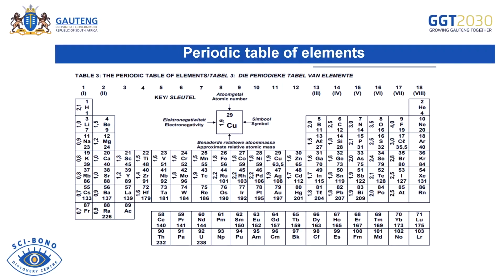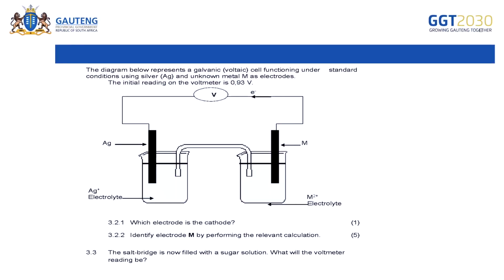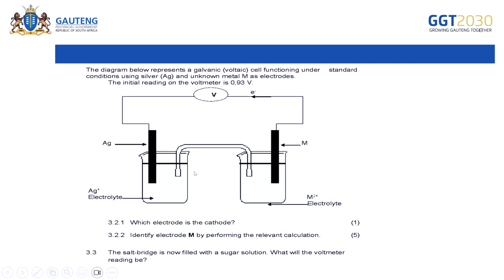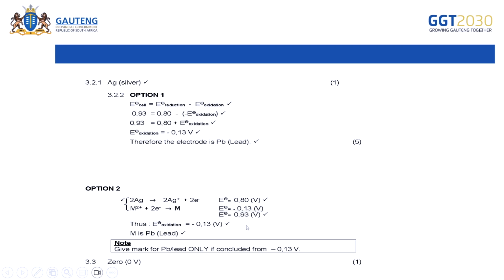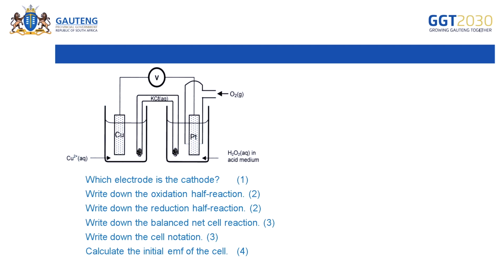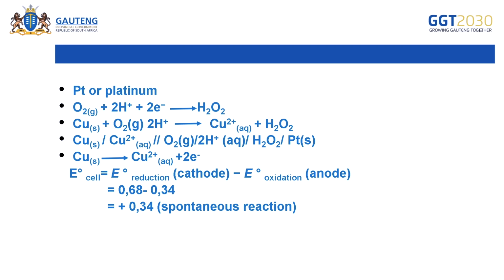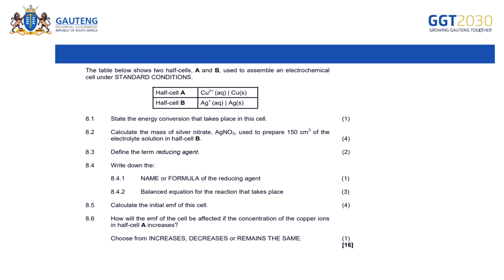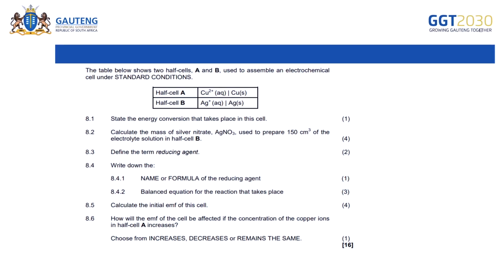Physical Sciences Episode - Paper 2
Physical Sciences Episode Paper 2 with Mr Moyo